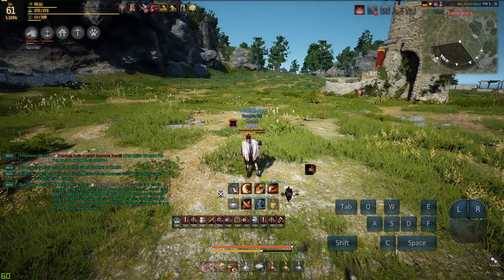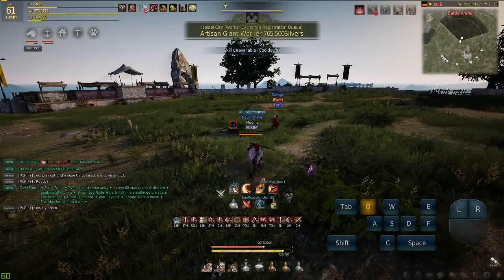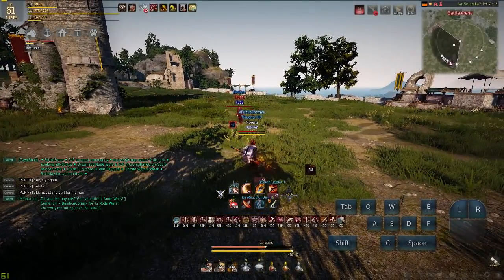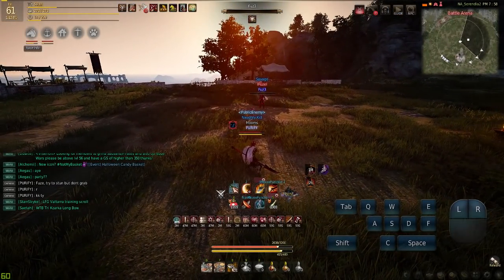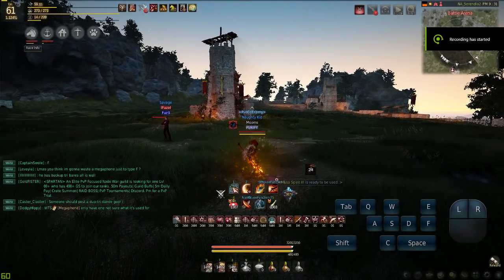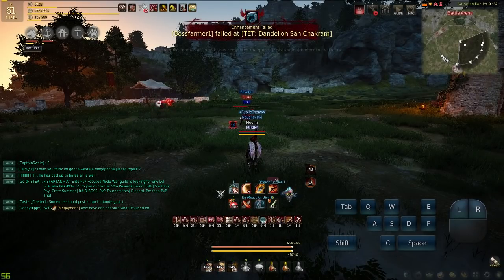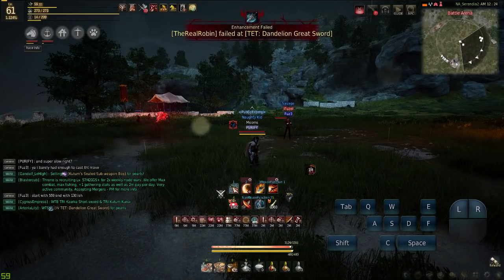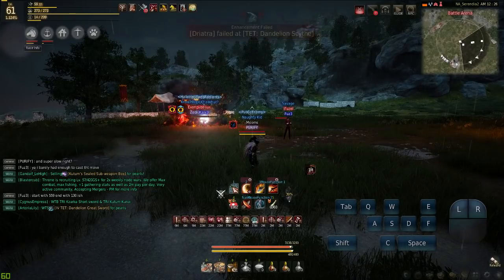BDO - The Ultimate Musa Guide "Movement, Engages, and Combos" Part 1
PLEASE READ!

BIG THANKS TO FUZE BEING MY PUNCHING DUMMY!!

Alright alright guys, I'm caving in. Welcome to the Era of guides on this channel. Here you go, plenty of guides coming out this week
No more keeping secrets, this is for the BDO Musa Community!

Intro: 0:00 - 0:08
Topics to discuss: 0:08 - 1:00
Movement: 1:00 - 10:37
Engages & Combo Starters: 10:37 - 24:23
Combos Introduction: 24:23 -28:09
Combo Video: 28:09 - 32:36
Combo Extras: 32:36 - 36:12

Part 2 Will consist of Builds, and Skill Addons.